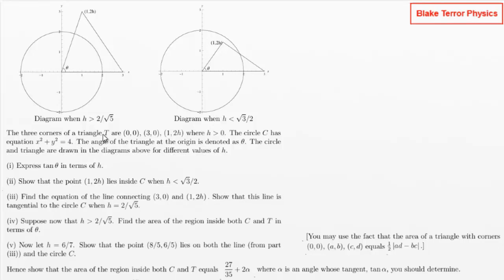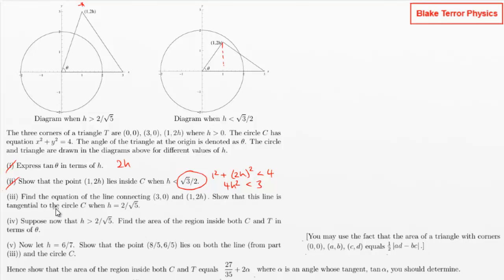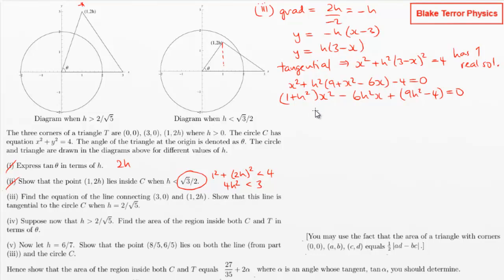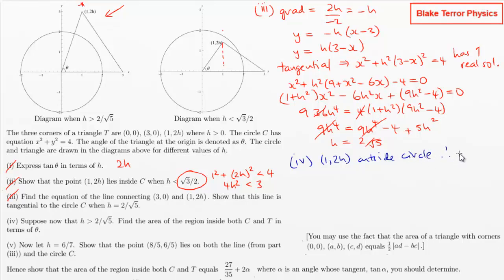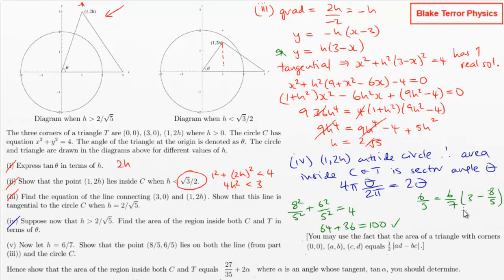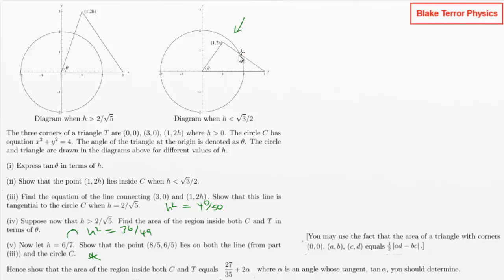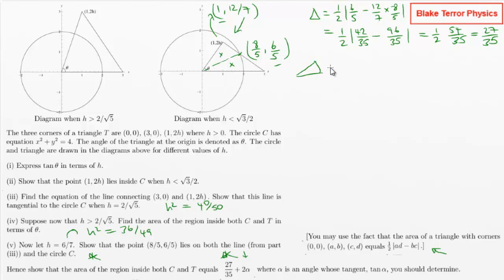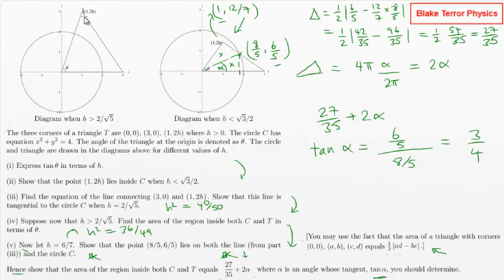Oxford MAT 2010 Q4